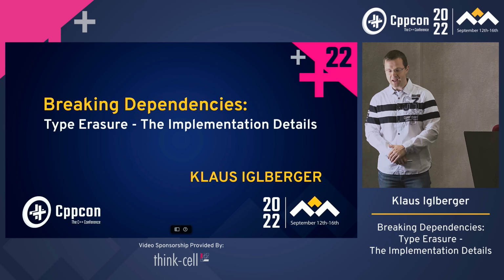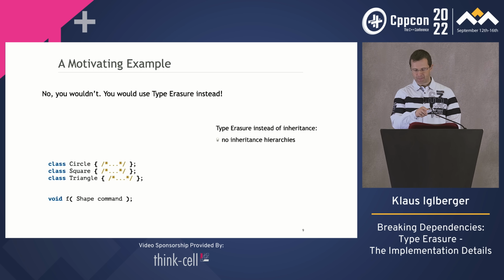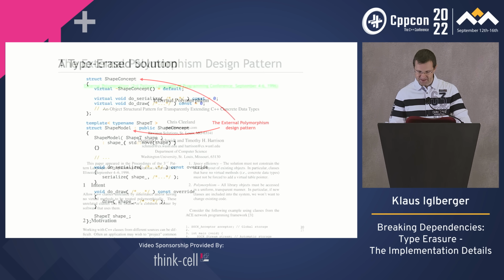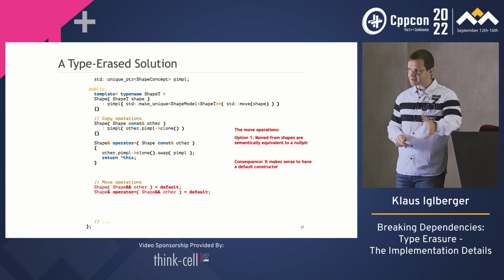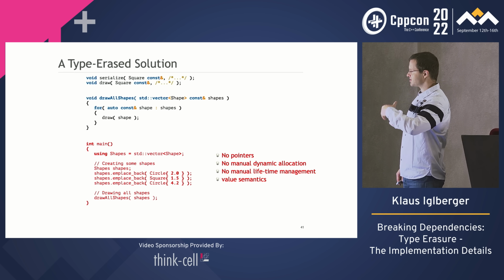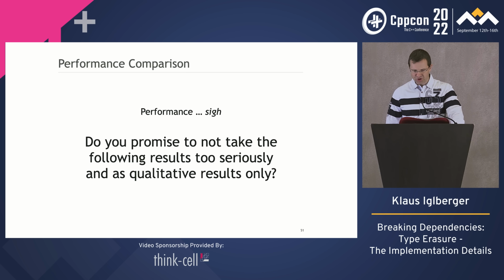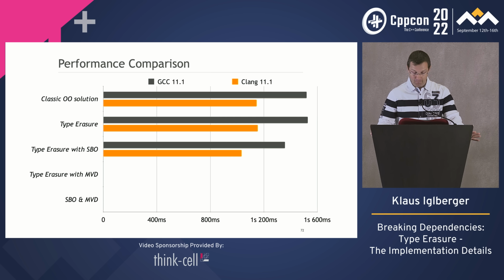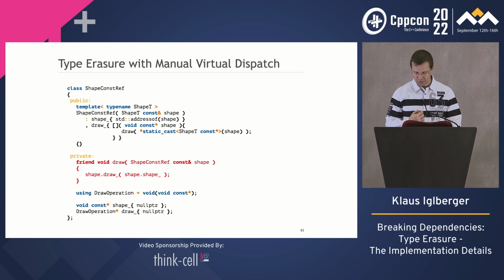OLD VERSION: Breaking Dependencies - C++ Type Erasure - The Implementation Details - Klaus Iglberger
Breaking Dependencies - C++ Type Erasure - The Implementation Details - Klaus Iglberger - CppCon 2022

“If I could go back in time and had the power to change C++, rather than adding virtual function, I would add language support for Type Erasure …” (Eric Niebler, June 19, 2020, Twitter).

For many developers Type Erasure is superior to inheritance with respect to dependency management. And indeed, it has proven itself to be a powerful design pattern, helping to significantly reduce coupling between software entities. Unfortunately, there is no language support for Type Erasure (yet) and many shy away from the seemingly complex implementation details.

In this talk I will give advice on the different ways of how to implement Type Erasure. I’ll start with two very simple, ~20 line implementations for owning and non-owning Type Erasure Wrappers. But I’ll also go into detail about different performance optimization strategies, such as the manual implementation of virtual functions and the Small Buffer Optimization (SBO). After this talk, attendees will know everything to realize and utilize Type Erasure in their own code bases.

Klaus Iglberger

Klaus Iglberger is a freelance C++ trainer and consultant. He has finished his PhD in Computer Science in 2010 and since then is focused on large-scale C++ software design. He shares his expertise in popular advanced C++ courses around the world (mainly in Germany, but also in the rest of the EU and the US). Additionally, he is the initiator and lead designer of the Blaze C++ math library one of the organizers of the Munich C++ user group and the organizer of the Back-to-Basics track at CppCon.